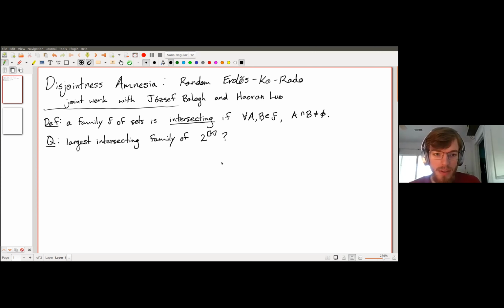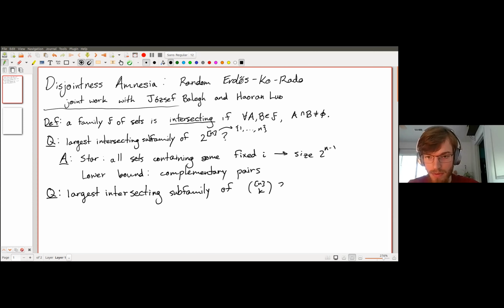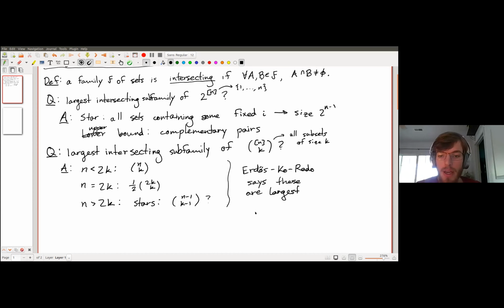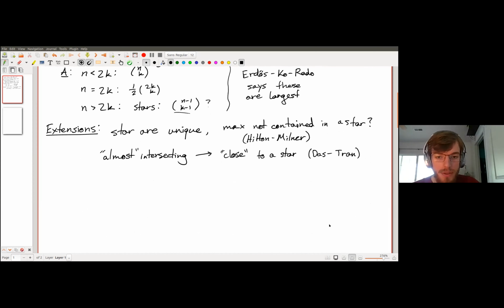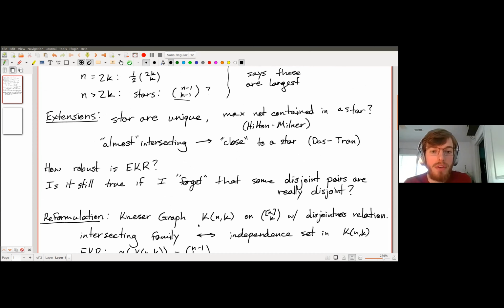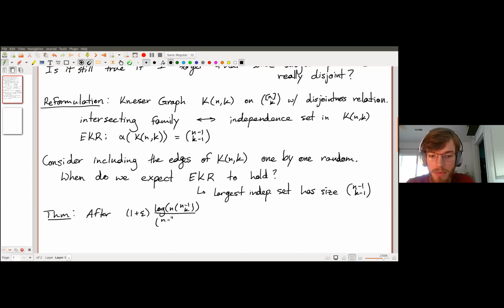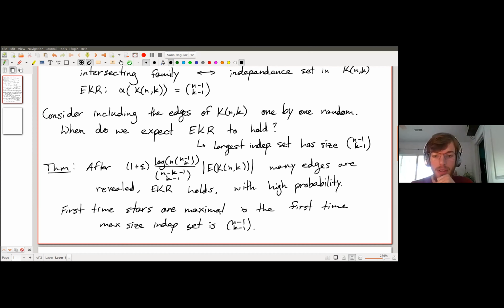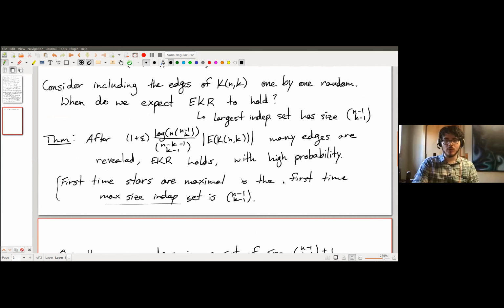Bob Krueger - Disjointness amnesia: a random version of Erdős-Ko-Rado